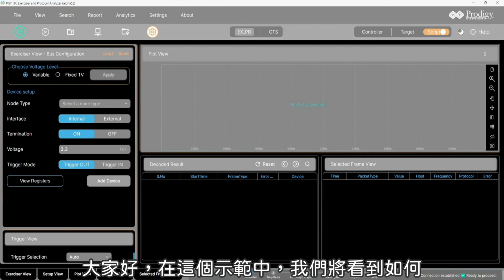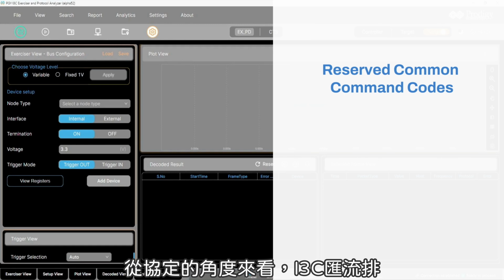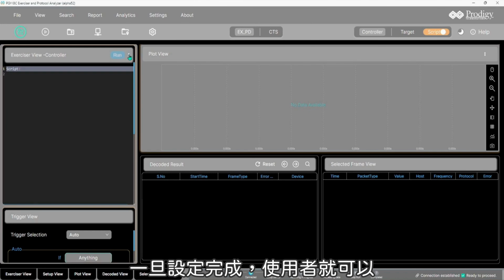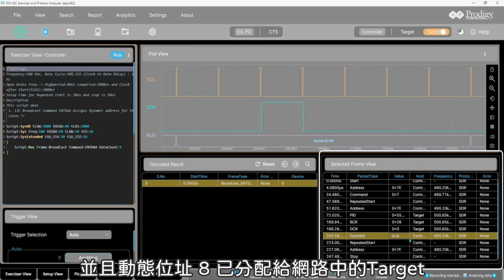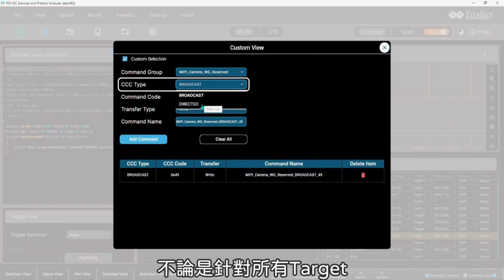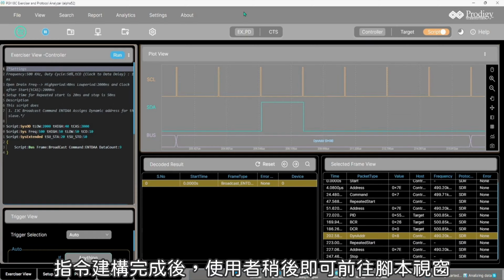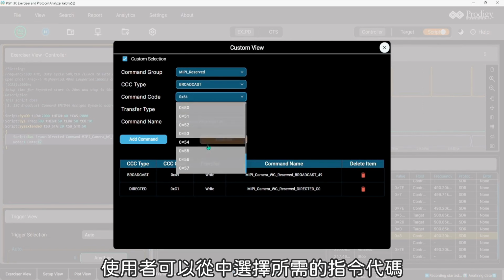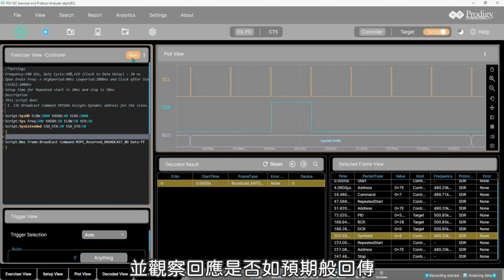I3C中的自訂命令與仿真 | PGY-I3C-EX-PD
自訂通用命令代碼 (CCC) 使工程師能夠透過模擬供應商定義的命令和未來的新增命令，將I3C協定驗證擴展到標準定義之外。

在本期I3C驗證深度解析系列影片中，我們將示範如何使用Prodigy Technovations的PGY-I3C-EX-PD I3C封包產生器和協定分析儀建立並執行自訂CCC。

MIPI規範中定義的Reserved CCC可用於模擬自訂協定行為，從而驗證非標準和未來功能支援。

在本影片中，您將看到：
• 使用保留的操作碼建立自訂CCC
• 理解I3C中保留的CCC用法
• 設定廣播和直接命令類型
• 讀取和寫入指令的執行
• 透過封包產生器執行自訂的指令
• 驗證供應商定義和自訂協議的行為

PGY-I3C-EX-PD使工程師能夠發送自訂 I3C命令、驗證協定行為，並測試特定的行為。